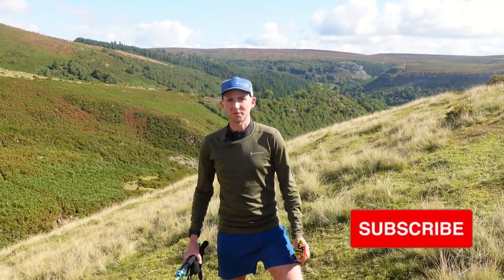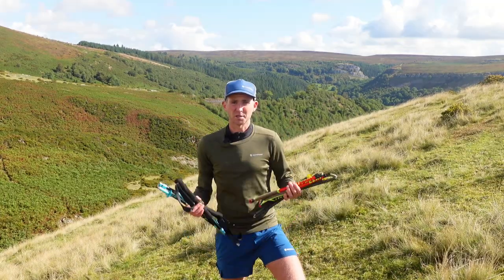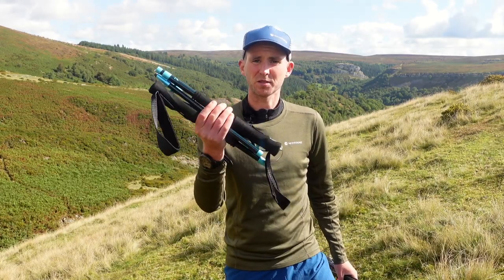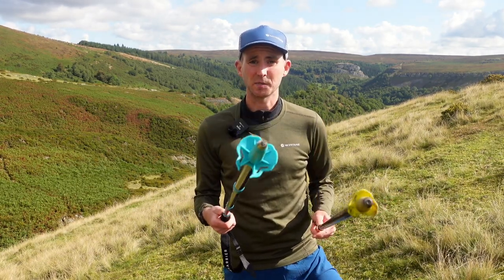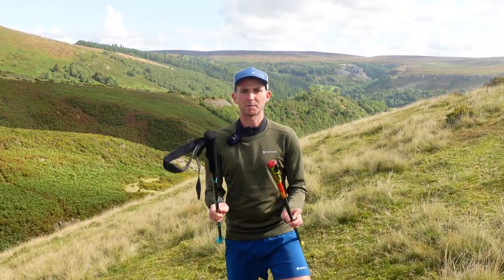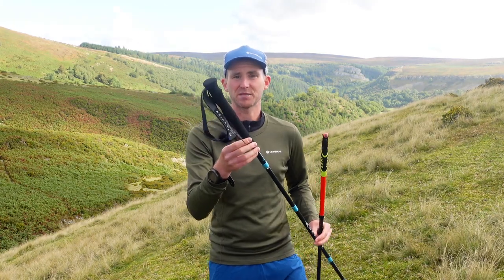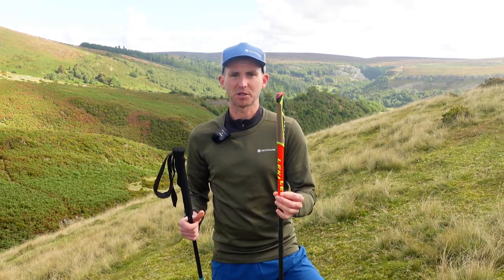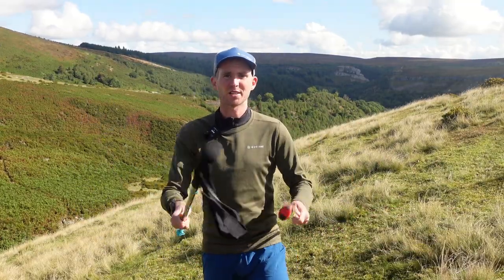Leki Micro Trail (£150+) V Harrier (£90) Helvellyn Pro Carbon Running Poles | How Do They Compare?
Harrier UK are releasing the NEW Helvellyn PRO carbon poles. Premium quality, fixed length and 100% 4K carbon priced at just £89.99 but how do they shape up against the Leki Micro Trail Race poles which have a similar spec for £150+

Harrier NEW Helvellyn PRO carbon poles:

Streamlined and Feather Light - Each pole weighs from just 170g

Compact Z-Fold Design – Fold down to just 36cm. Perfect for stowing away whilst not in use to trek, hike and trail run. Fit perfectly in backpacks in trail running vests.

Comfortable and Simple – Smooth EVA grip handle, no rubs! Fleece lined wrist strap. Quick and easy transition with no complicated glove.

Durable and Strong – Coated inner wire system. Integrated mud baskets which also clip poles together when Z-folded.

Carry Case and Accessories – Carbide spike tips for trails, rounded tips for tarmac, water resistant and protective carry case with shoulder strap.

➡️ Gary House is an expert at helping trail and ultra runners make breakthroughs with their training, confidence and mindset in an entertaining way.